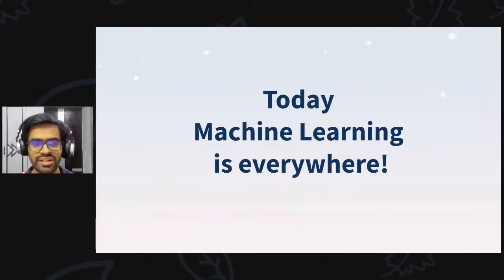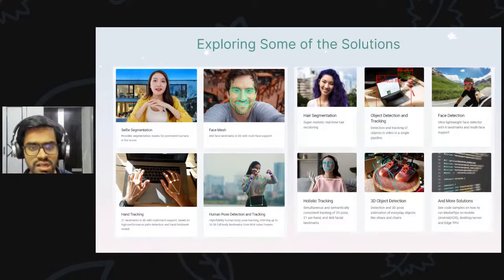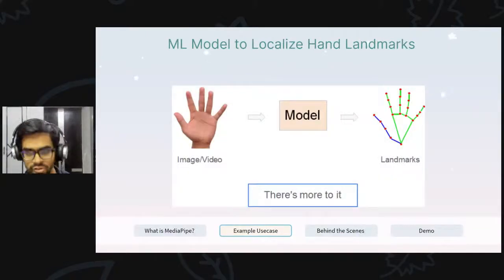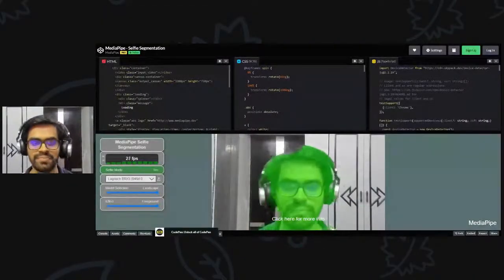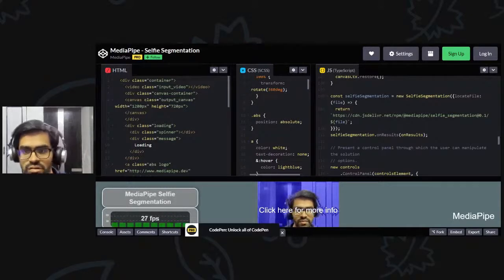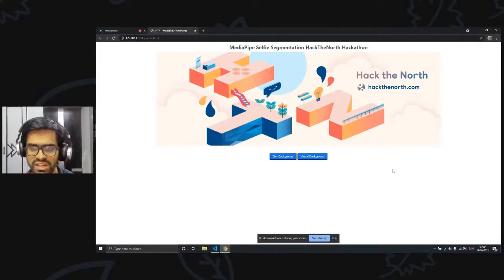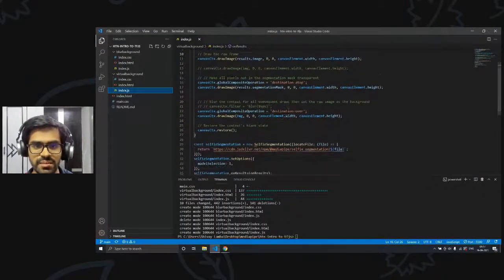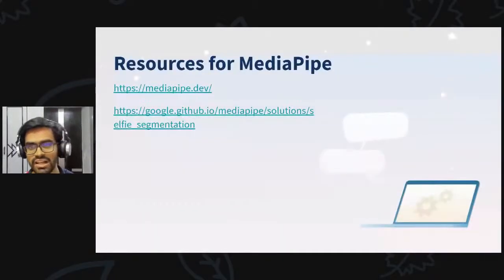Machine Learning for Mobile and Web using MediaPipe